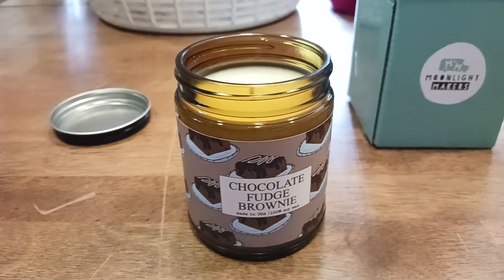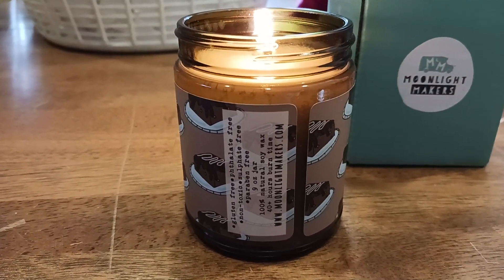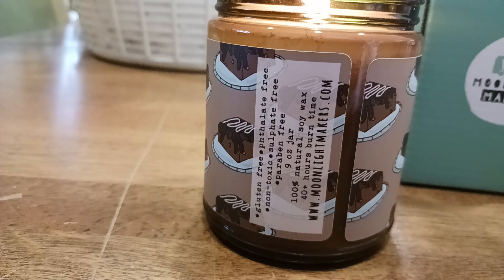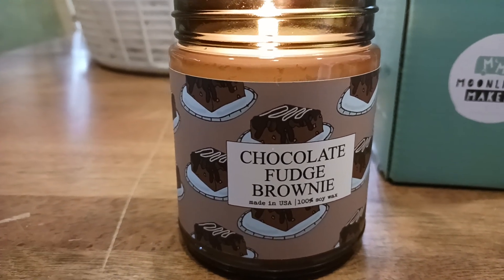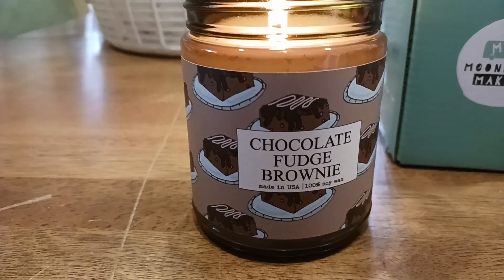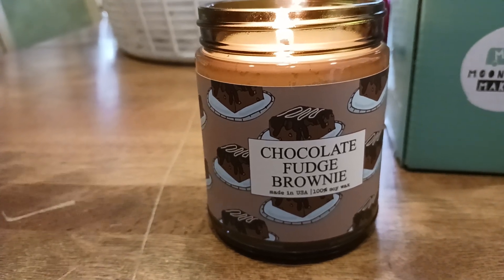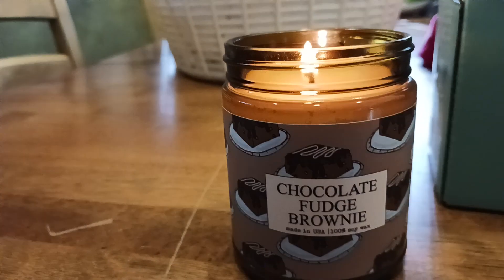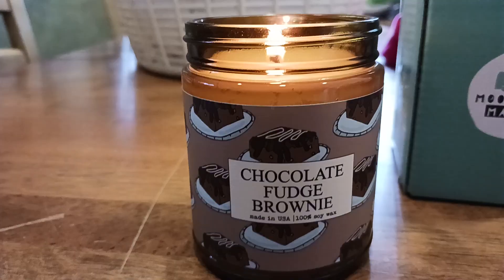1340. a chocolate fudge brownie candle that actually smells like a chocolate fudge brownie fresh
Moonlight Makers Candles & Merch

SUPPLEMENTS
Vitamin K2 MK7

Neuro Gum

Protein Powder

Pre Workout

Vitamin D3

Fish Oil

WOMENS SHOES
All Hiking

Gogo Boot

Combat Boot

Ankle Bootie

Revona Flat

Chunky Pump

Moda Pump

Party Pump

Dress Mule

Mary Jane

Hiking Boot

Hiking Boot

Hiking Shoe

Casual Mules

Platform Sneaker

Slip-On Sneaker

Walking Sneaker

Fashion Sneaker

Wedge Sneaker

House Slipper

HOME FURNISHINGS
Outdoor Sofa Seating Dining

Outdoor Heating

End Tables

Coffee Bar

TV Stand

Rolling Seat

Seat Cushion

Honeydew Pillows

Blanket Pillow

String Lights

FASHION & ACCESSORIES
Night Driving Glasses

MENS SHOES
All Hiking

Mesh Sneaker

Dress Oxford

Formal Oxford

Wingtip Oxford

Casual Oxford

Casual Dress

Rivera Oxford

Steel Toe

Classic Boot